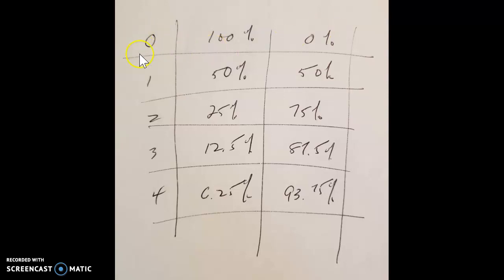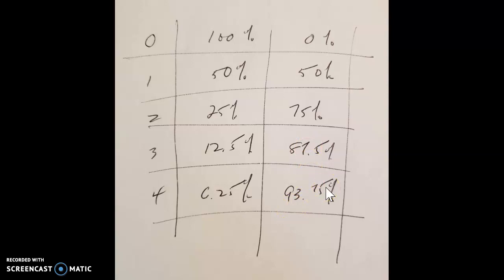Half-Life Tutorial in 3 minutes :)